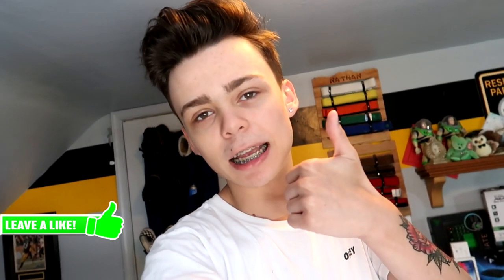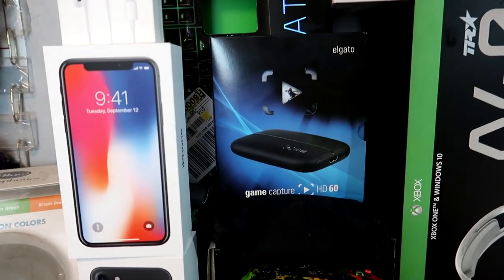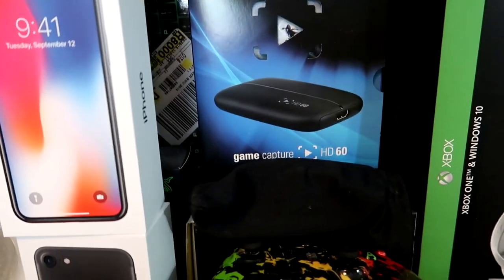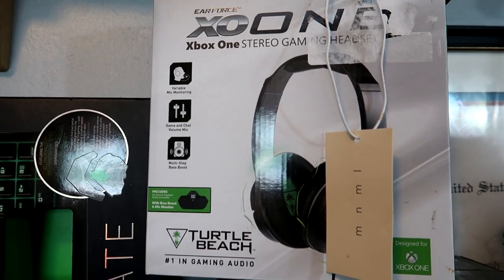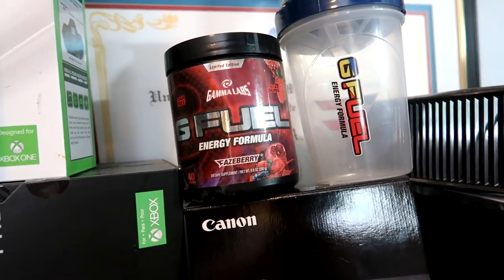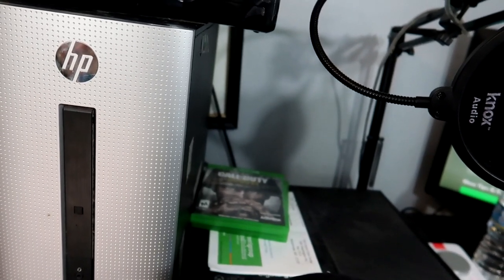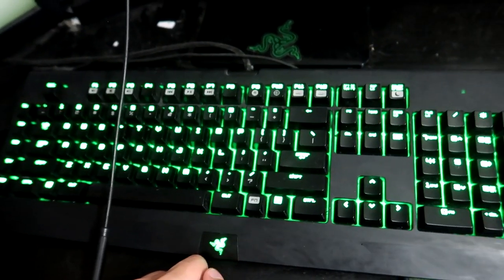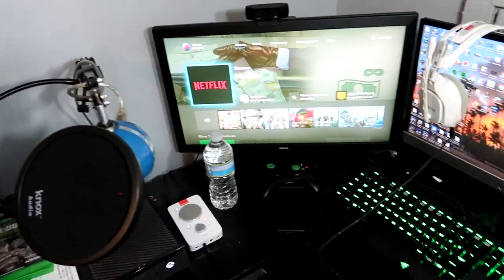THE ULTIMATE GAMING SETUP OF 2018!!